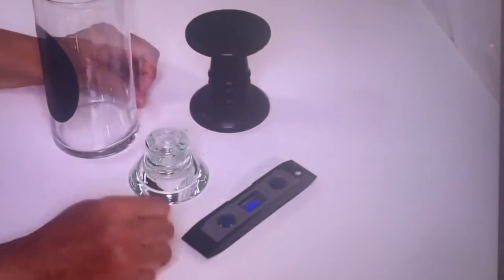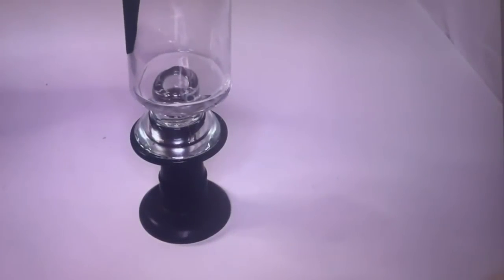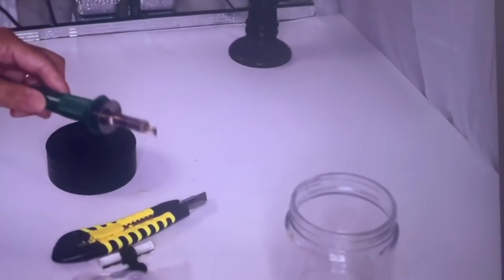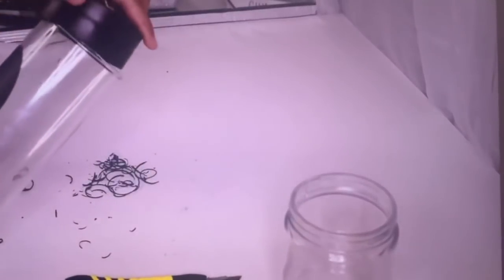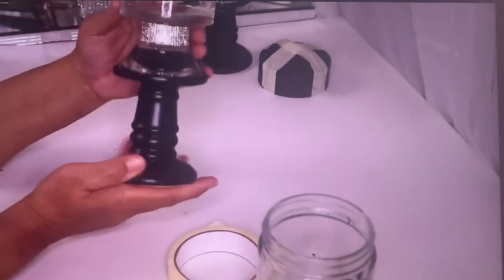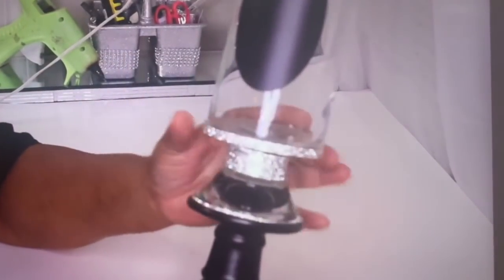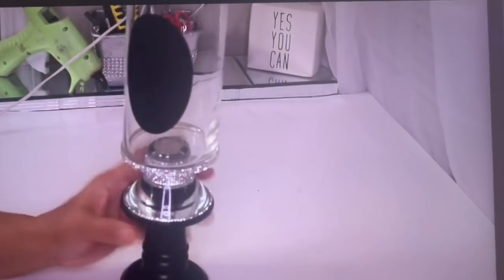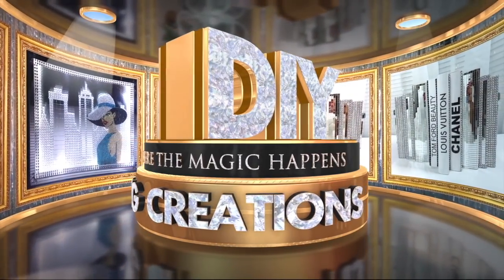DIY Dollar Tree Glam Apothecary Jars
This is another super easy and Beautiful DIY that can be made using Dollar Tree products. We all love Apothecary Jars right?! Well here's a couple of ways that you can make and display them.  You can store anything that you like in them. If you can't find the votive that I used then use one of the DT tree votive holders. Happy Crafting!!

SEE MY PREVIOUS DIY -

ITEMS USED IN DIY'S
CYLINDER VASES - DOLLAR TREE
BLACK CANDLE HOLDER - DOLLAR TREE
JAR WITH BLACK LID - DOLLAR TREE
VOTIVE HOLDER - IKEA OR DOLLAR TREE
BLING ADHESIVE
BLACK & GLASS KNOBS
GORILLA GLUE